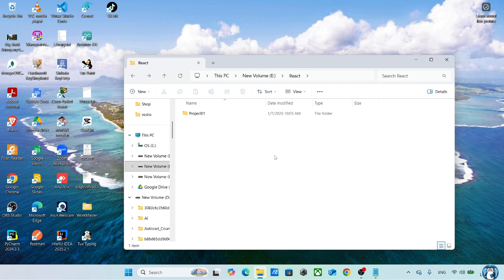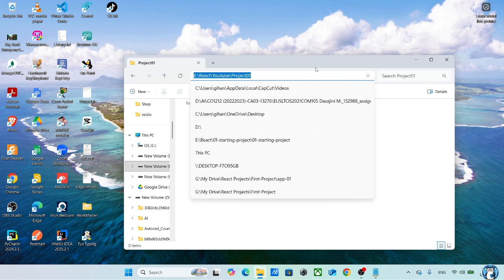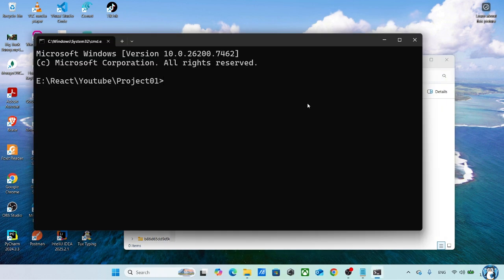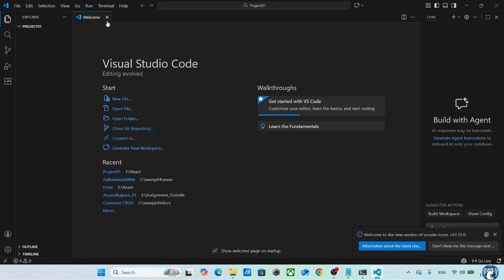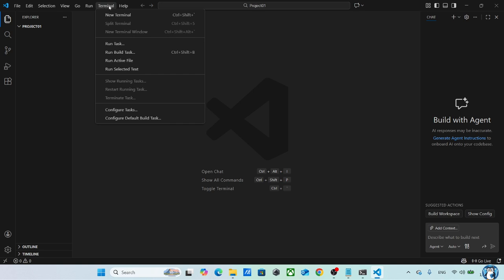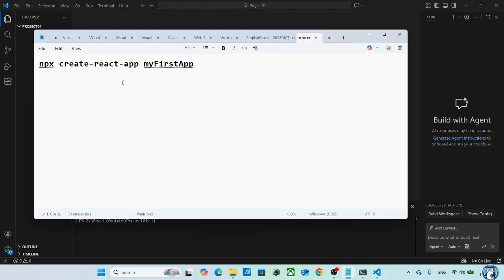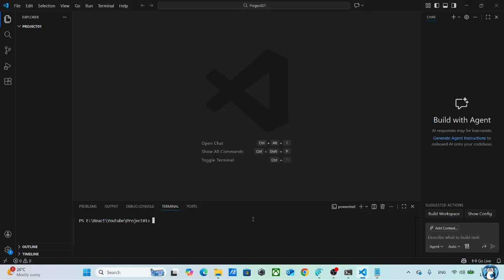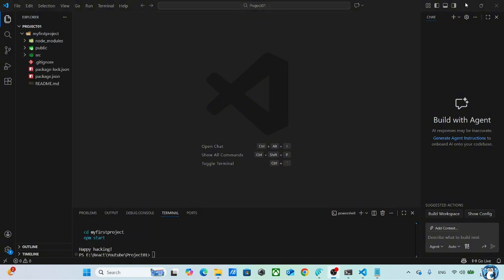How to Create a ReactJS Project Using VS Code | Beginner Friendly Tutorial | Penguin Academy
Learn how to create a ReactJS project using Visual Studio Code (VS Code) step by step in this beginner-friendly tutorial by Penguin Academy 🐧💻

In this video, you will learn:

What ReactJS is and why it is popular

How to create a new React app

How to open and run a React project in VS Code

Basic project structure explained

This tutorial is perfect for students, beginners, and aspiring web developers who want to start their journey in ReactJS development.